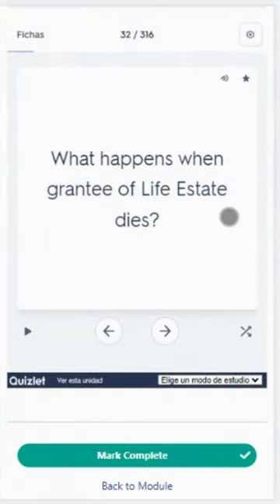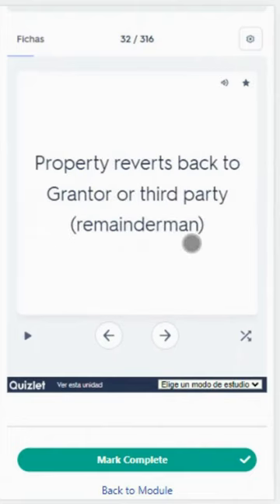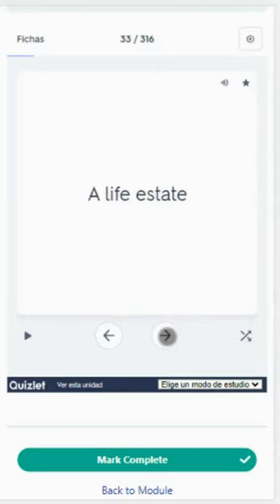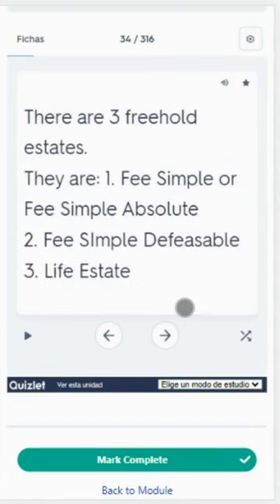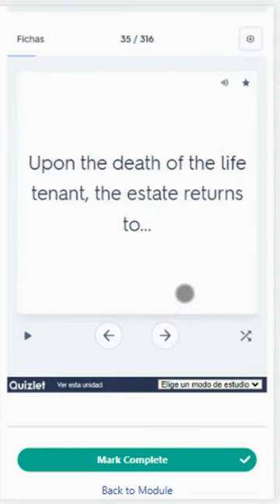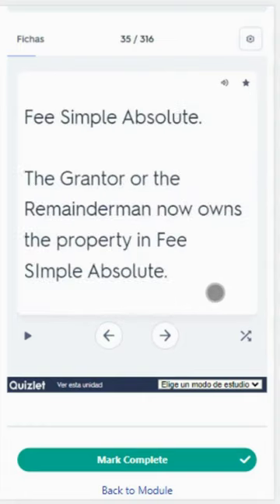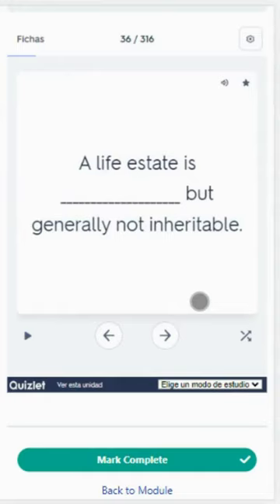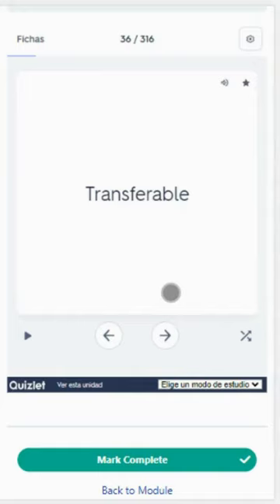Real Estate Exam Flashcards #7: More Estates (2023)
Today we have the lucky 7!. Let's keep studying. This is very important. This is in the real estate exam with. You cannot afford to not know this

Remember to keep hitting it hard every day. That's how you pass the test